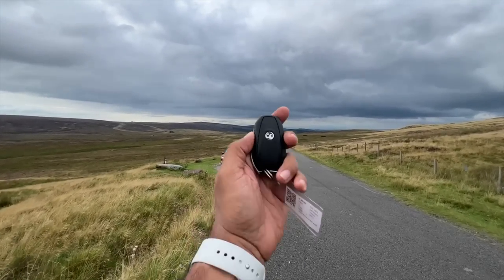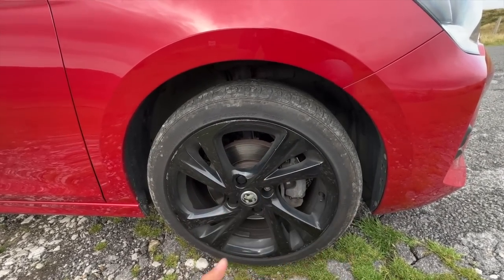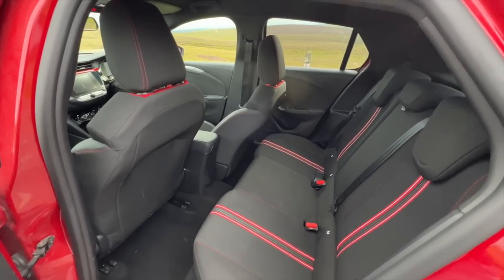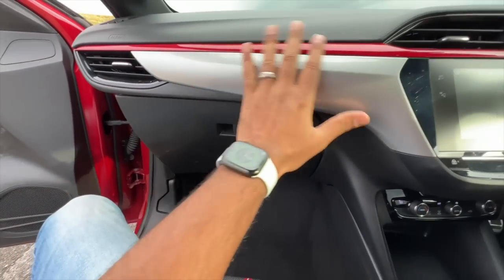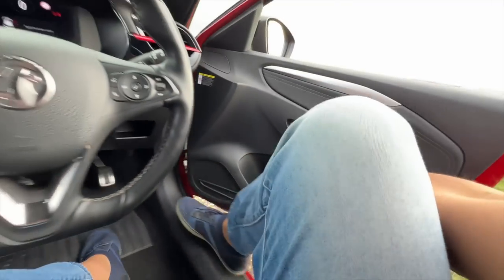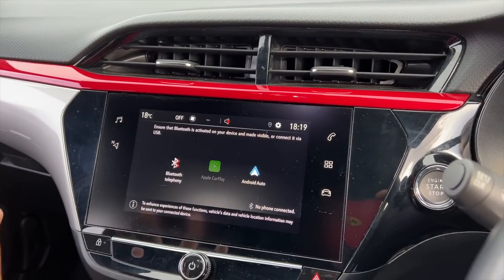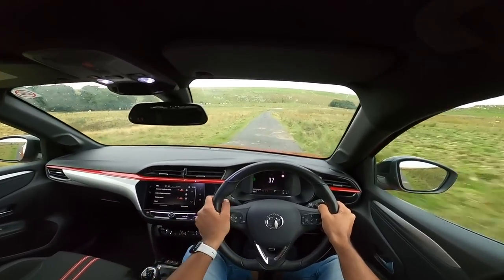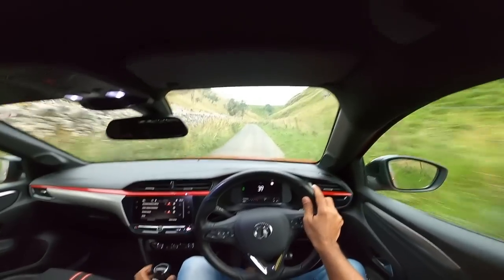Vauxhall Corsa - This Is UK's Top Selling Car But Why? 🤔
Here is the most detailed review of the Vauxhall Corsa I tell you everything about the design, interior, features, performance, ride, handling, braking, steering, price, and of course give you a verdict on whether you should buy a Vauxhall Corsa in India. This Vauxhall Corsa review is a long drive one with a real-world perspective of the Hyundai i20 rival from Vauxhall.

The Vauxhall Corsa is priced from Rs. 16 lakhs (on-road, the UK).

Follow FasBeam On